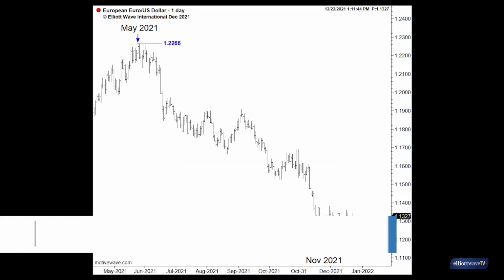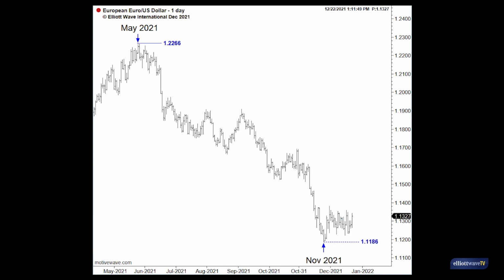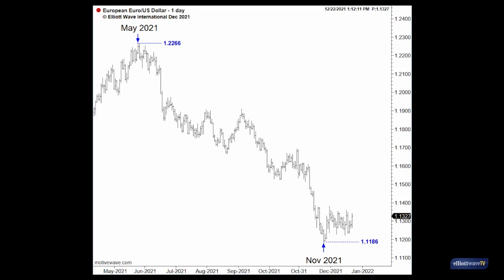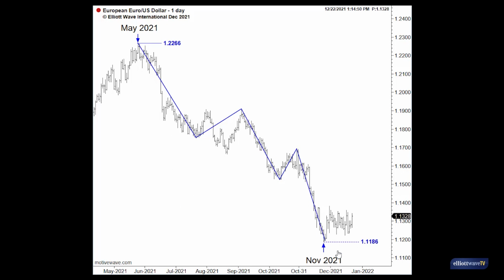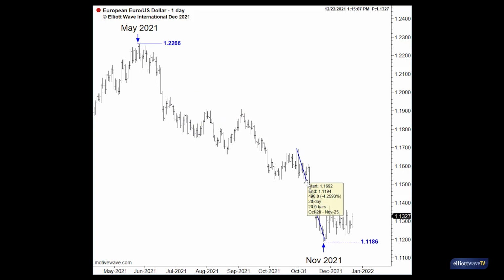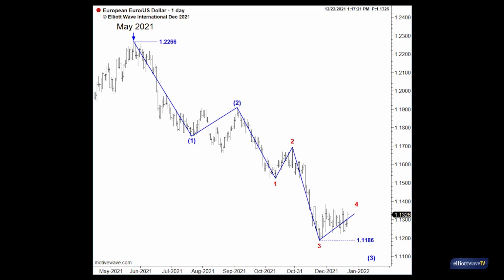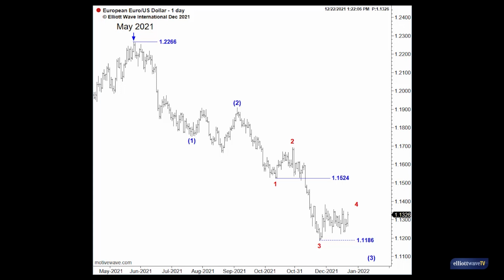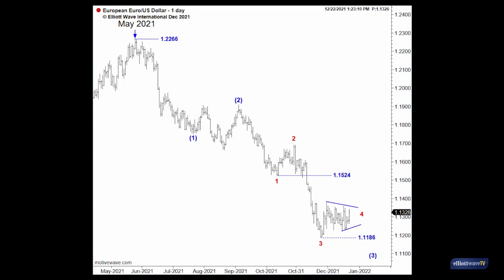EUR/USD: "At an exciting juncture"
The exchange rate between the U.S. dollar and the euro has been falling since May -- meaning, the buck has been getting stronger. Watch our Currency Pro Service editor show you how to properly label the decline in EUR/USD using simple Elliott wave analysis -- and why the result suggests an "exciting juncture" for this key forex pair.